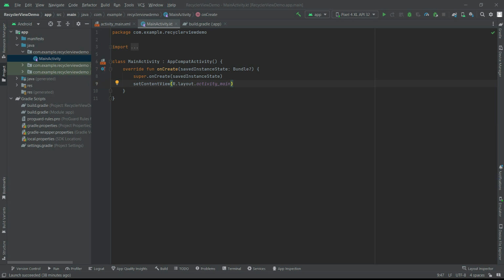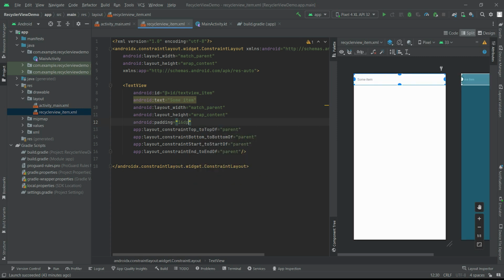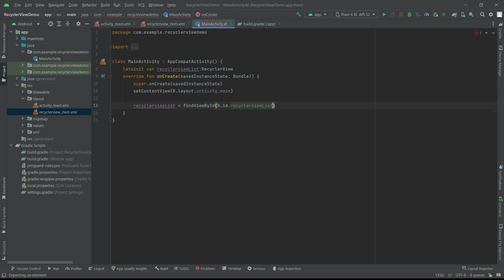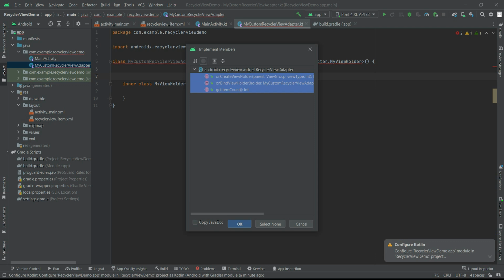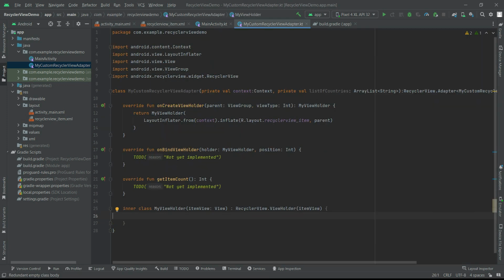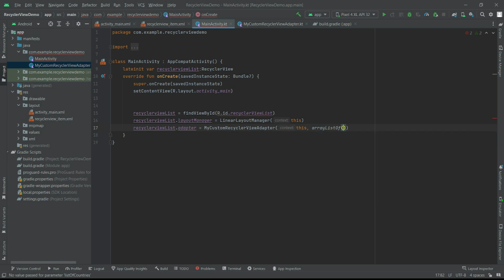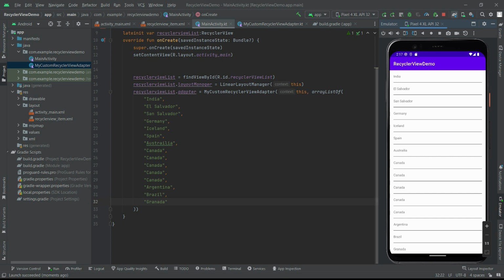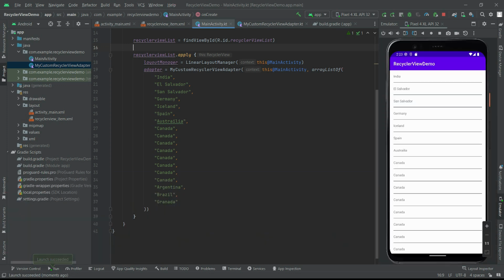How to show data in RecyclerView? | Android Studio - Kotlin | Learn Android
In this video you will learn about recyclerview using kotlin language, you will how to show data in the form of a list but in an efficient way in recyclerview.
I have also explained about a required component such as recyclerview adapter and View Holder.

You will find this video very helpful in term of learning android as a beginner.